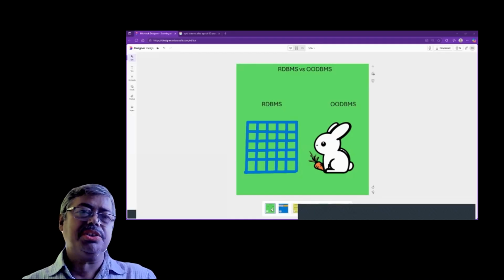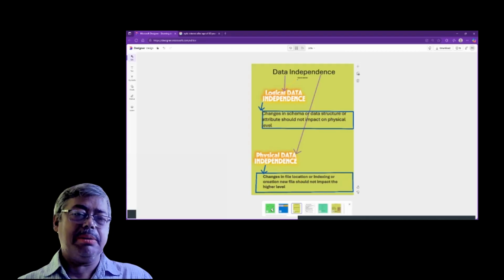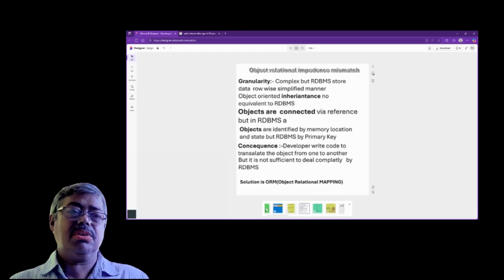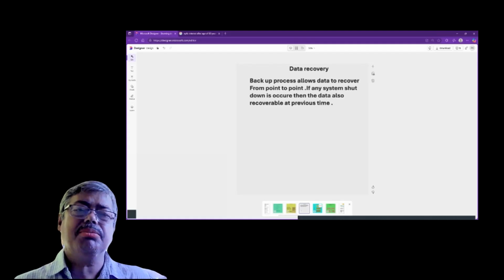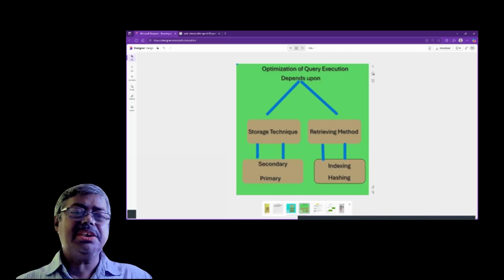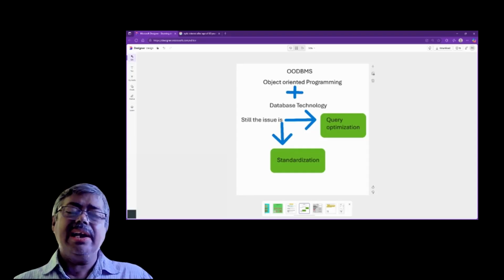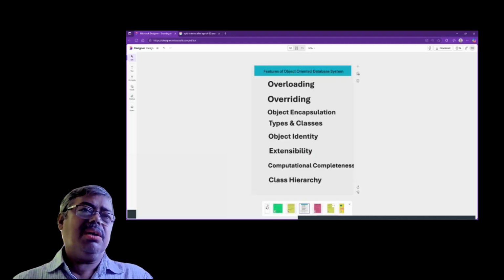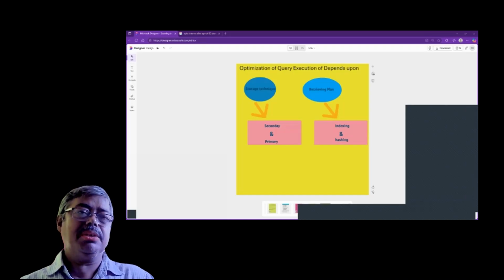Relational Database Management System vs Object Oriented Database Management System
Relational Database Management System and Object-Oriented Database Management system both are essential of database Management system. Mainly at every system It is dependent with various parameter.